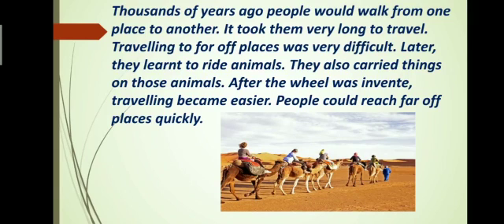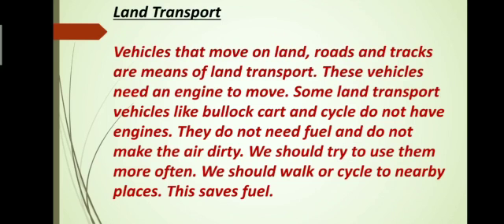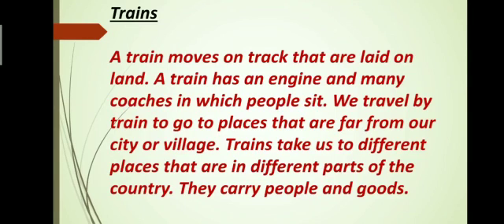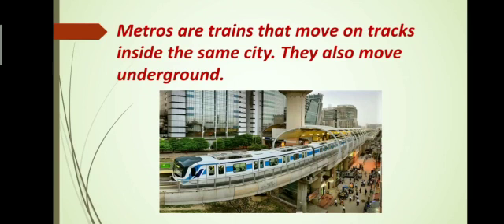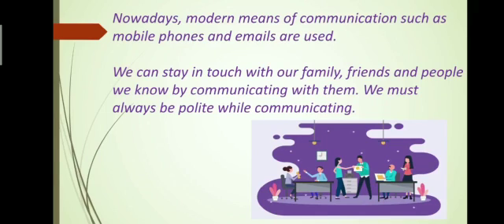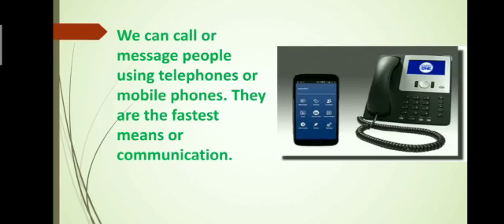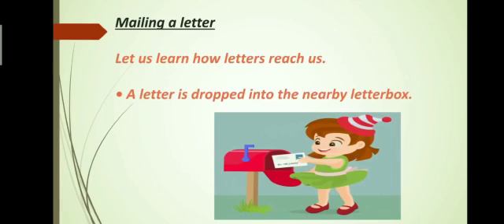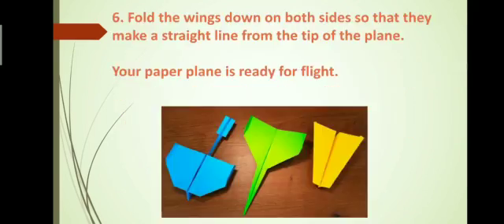Class II E.V.S. Chapter 16 (Travel and Communicate)